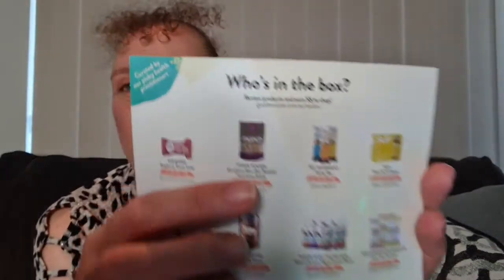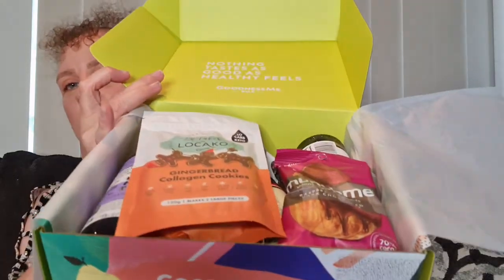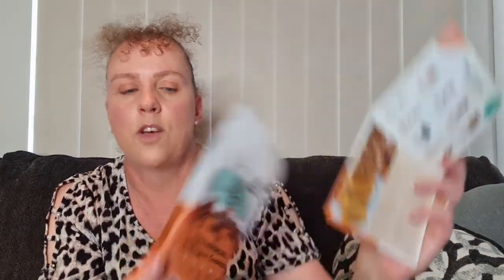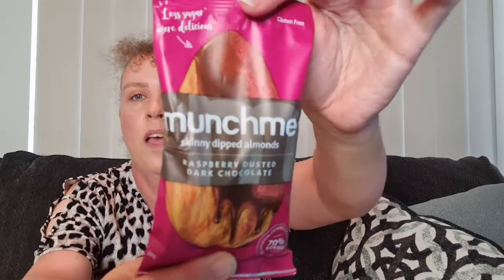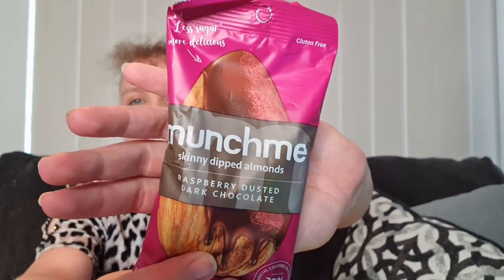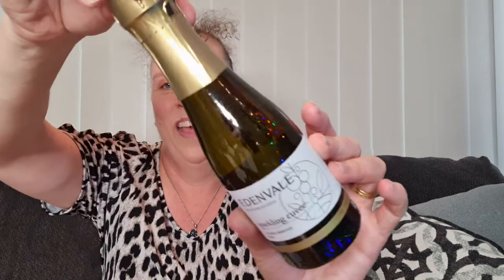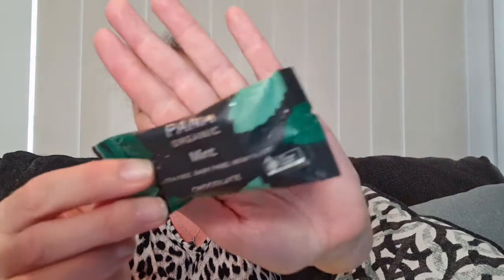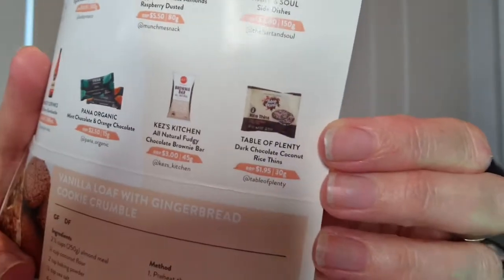Goodness Me Box Unboxing - December 2020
Hi !
I'm Ali and I love Aussie Subscription Boxes and supporting Australian businesses

See more about Goodness Me here and receive a $10 credit off your first purchase

Snail Mail:
Aussie Ali
Australia